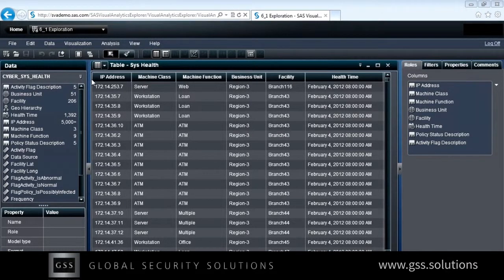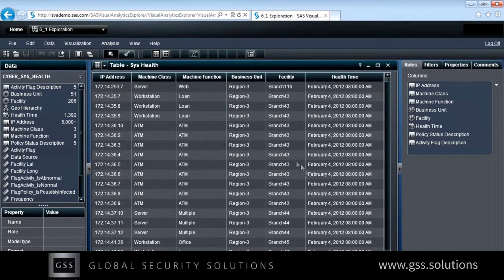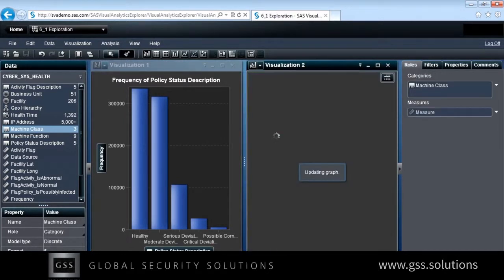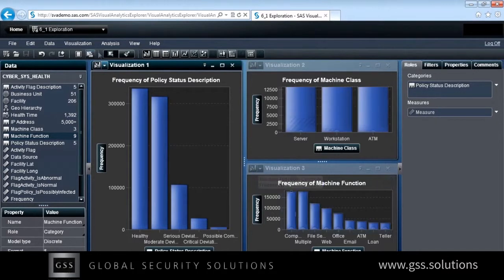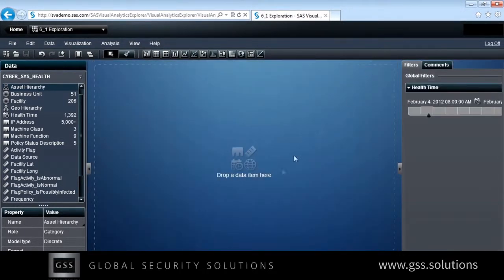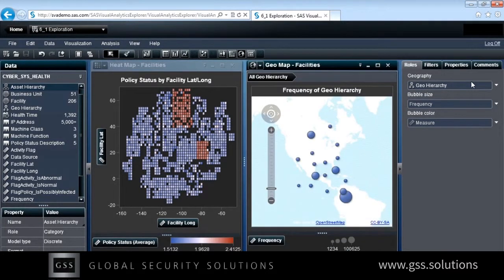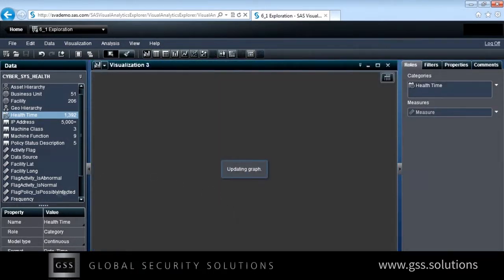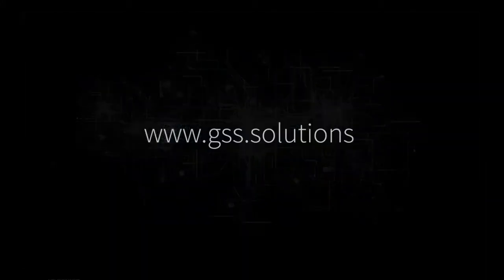GSS Visual Analytics Help Uncover Cyber Security Lapses 720